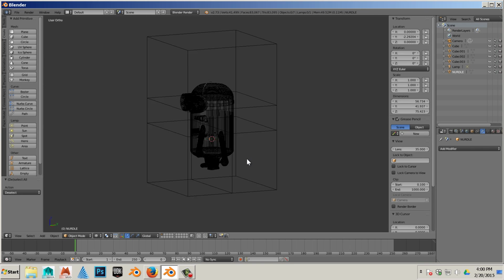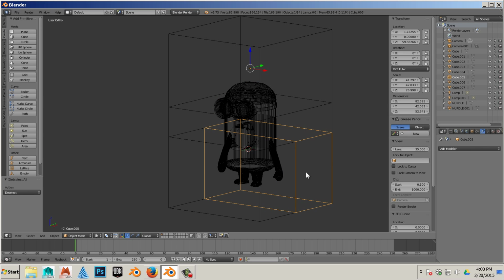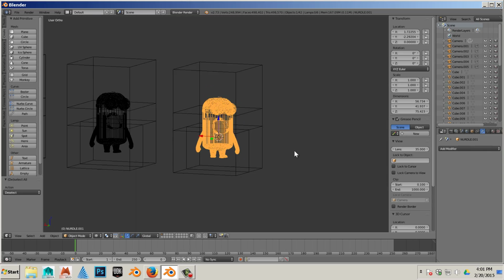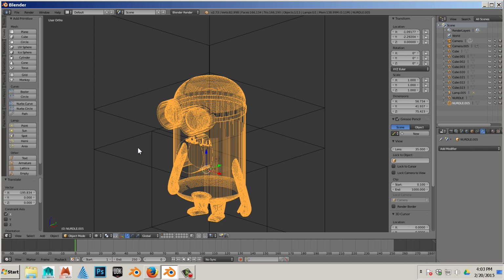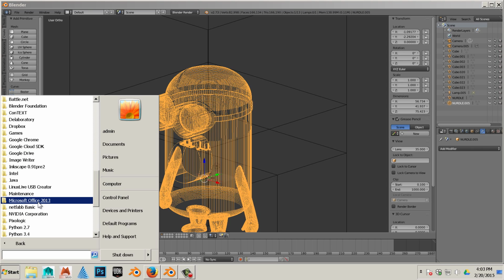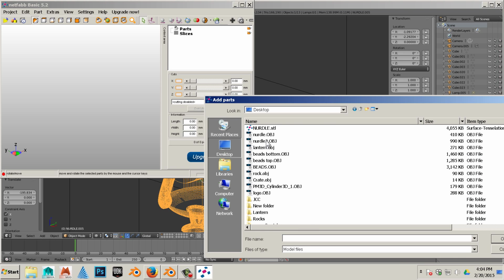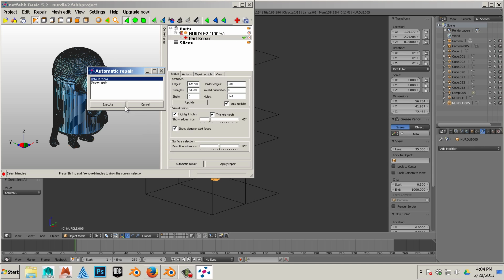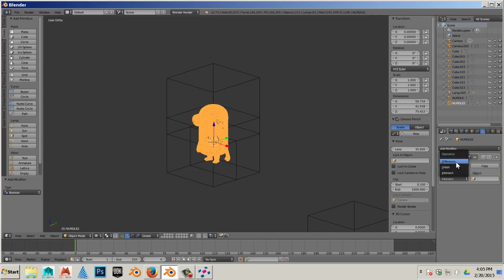Making a 3D object Printable using blender 4